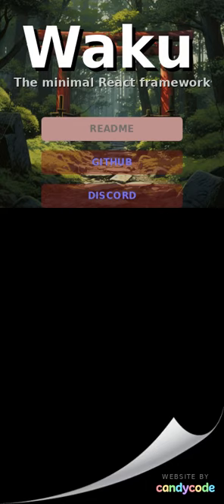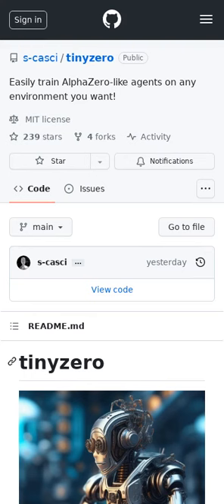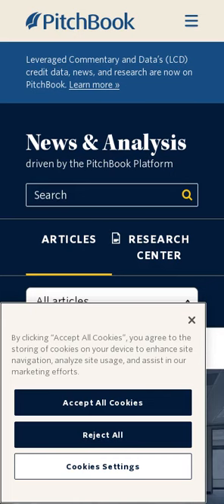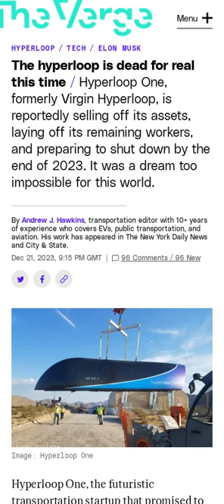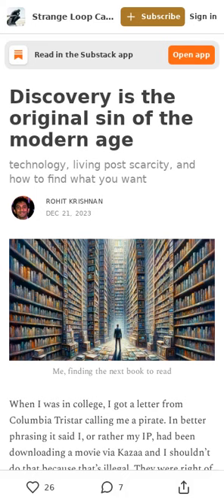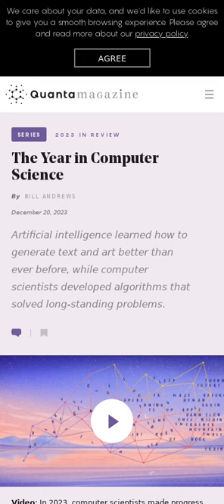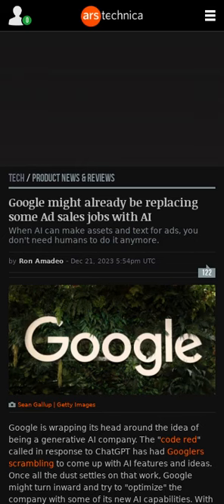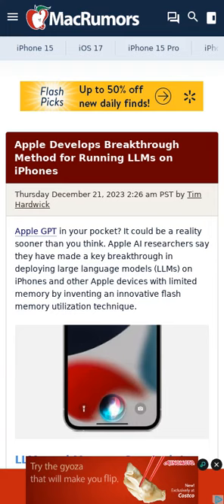Apple's AI breakthrough 📱, PHOLED displays 🖥️, Sam Altman's career advice 💼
The links for the included articles are included below:

00:00 Waku (Website)
00:26 Meet the PHOLED That Is Transforming Displays (5 minute read)
01:09 tinyzero (GitHub Repo)
01:20 Cancer-fighting CAR-T cells could be made inside body with viral injection (3 minute read)
01:49 Midjourney V6 is here with in-image text and completely overhauled prompting (5 minute read)
02:15 What I Wish Someone Had Told Me (2 minute read)
02:34 38% of VCs disappeared from dealmaking in 2023 (1 minute read)
02:42 The hyperloop is dead for real this time (3 minute read)
02:49 Pathway (GitHub Repo)
03:00 Discovery is the original sin of the modern age (10 minute read)
03:05 Beeper says it’s done trying to bring iMessage to Android after month-long ‘cat and mouse’ game with Apple (2 minute read)
03:11 The Year in Computer Science (10 minute read)
03:20 Google might already be replacing some Ad sales jobs with AI (2 minute read)
03:42 Apple Develops Breakthrough Method for Running LLMs on iPhones (2 minute read)